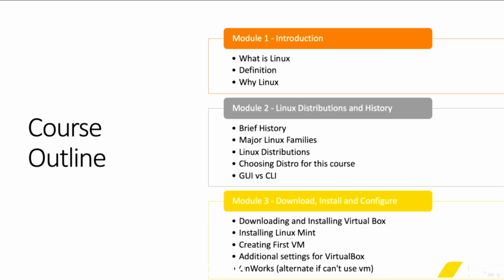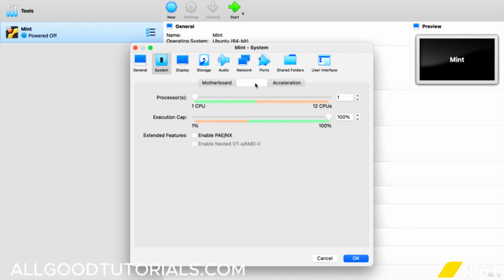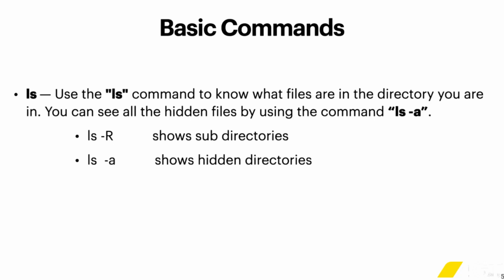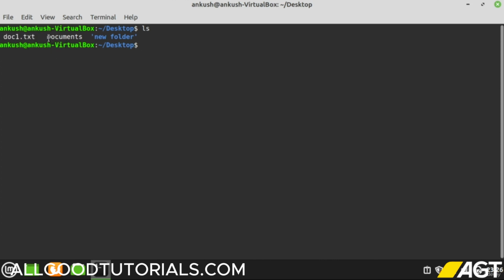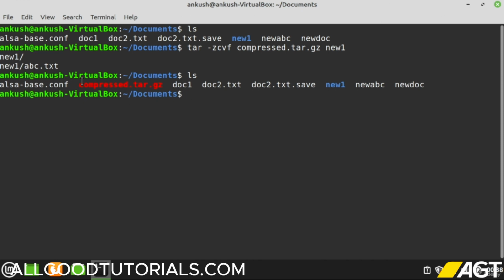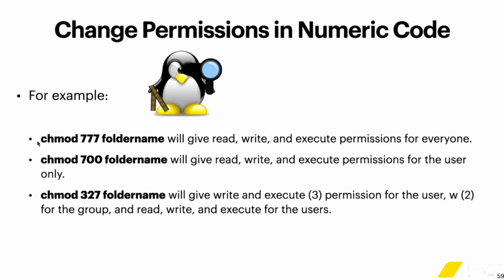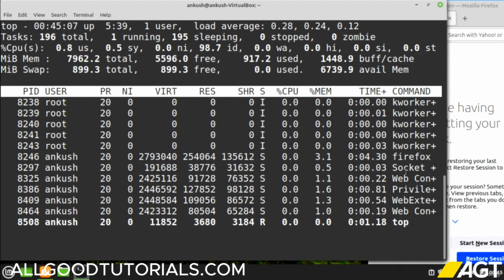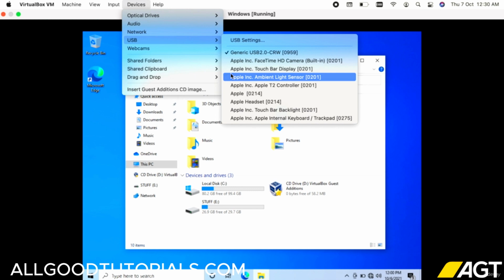Linux Operating System A Complete Linux Guide For Beginners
Linux Operating System A Complete Linux Guide For Beginners | Free Course
Learn the basics of the Linux Operating System in this crash course for beginners.

Linux is a clone of the UNIX operating system, so understanding one is understanding the other. Linux is the number 1 operating system in the Corporate world. The industry's most powerful computers are Linux-based. Linux is a popular open-source operating system that’s easy to use and highly secure.

Every time you use Google or Facebook or any other major Internet site, you are communicating with servers running Linux. Most DVRs, airplane, and automobile entertainment systems, and recent TVs run on Linux. Also, if you are using an Android phone, you are using a flavor of Linux.

Linux offers low-cost servers that can run almost every major web development language available. With the availability of cloud computing, the Linux market share is skyrocketing.

By enrolling in this course you’ll learn what really matters and you’ll get the skills to get ahead and gain an edge, the best investment in your career!

If you want to start your career in Linux and have little or no knowledge of Linux then this course will definitely help. In this course, you will learn Linux installation, configuration, administration, shell scripting, and much more. It is specially designed for you in case you have no prior experience in Linux, or you’ve taken other related courses and you want to fill in gaps, or you are coming from other fields.

You'll have lifetime access and you can return and look for a specific Linux concept or command anytime you want.

In addition to the lectures, there will be quizzes, additional resources, and hand-out material to aid the learning experience.

You'll also learn how to create your own Apache Server and host a real-time website.

Goals
What will you learn in this course:

Linux System Administration skills.
Complete Understanding of Linux & fill in any existing knowledge gaps.
Linux key concepts and commands starting from scratch. (No prior Linux knowledge is required)
Become an Independent User of the Linux Operating System.
Have deep understanding of Linux fundamentals and concepts
How to set up the Linux environment (Installing Linux Mint in a VM)
Setup your own Apache Server
Host your own website on Linux server
Prerequisites
What are the prerequisites for this course?

A computer (Windows, Mac, or Linux) with an Internet connection.
No prior Linux knowledge is required. You will learn everything from scratch!
Your time and enthusiasm to learn.